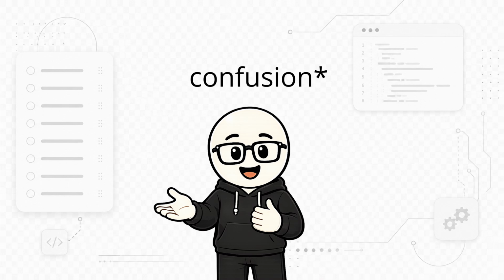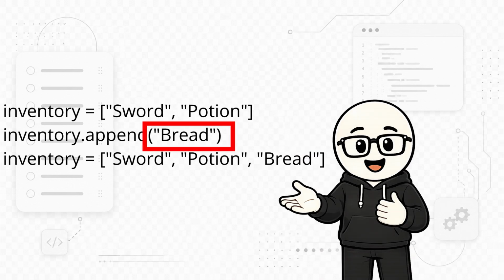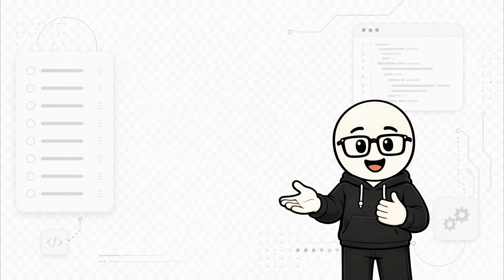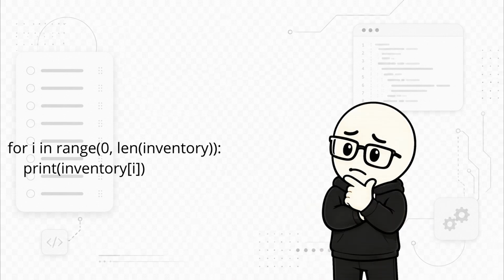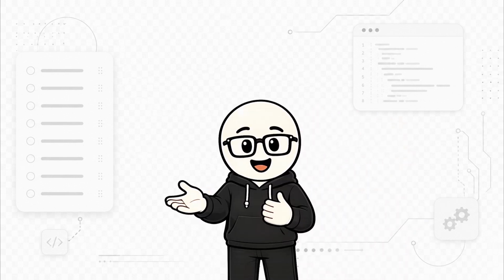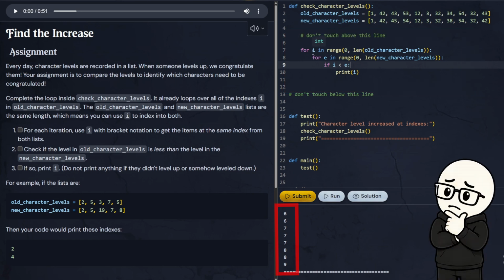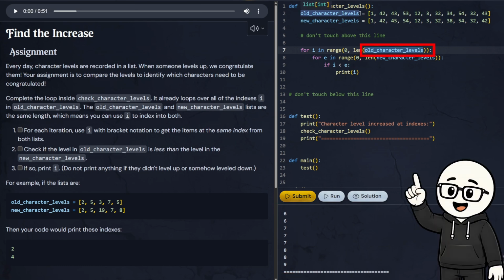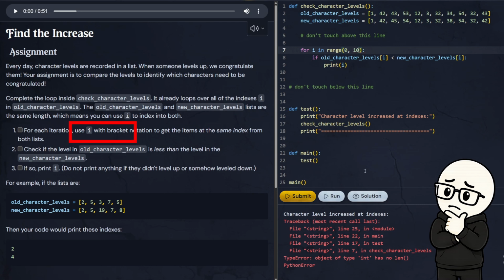The Python List Mistake EVERY Beginner Makes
I've been learning Python from scratch for a few weeks now and Python lists completely fried my brain — specifically, when to use square brackets [ ] vs parentheses ( ). This Python lists tutorial captures the real, unfiltered moment where it finally clicked.

🕐 Timestamps:
0:00 — The bracket confusion begins
0:20 — Tuples vs lists: the bracket problem
0:56 — Why square brackets for lists
1:26 — When to use parentheses
1:54 — The moment it clicks
2:14 — What's coming next

📌 This is part of my coding journey from zero to employable programmer. No tutorials, no hand-holding just raw learning and building.